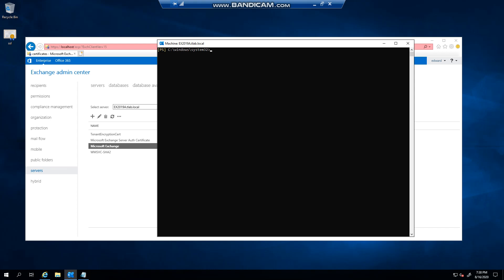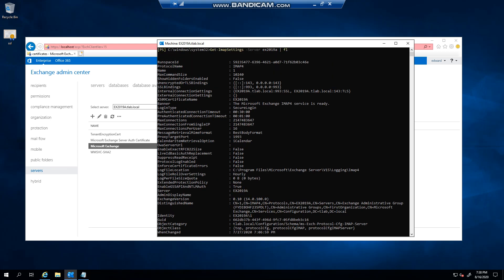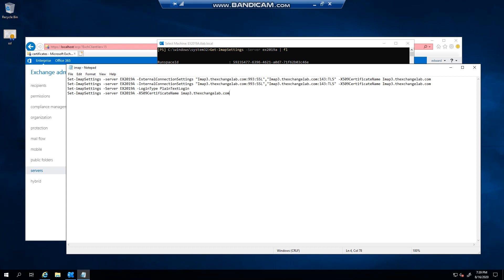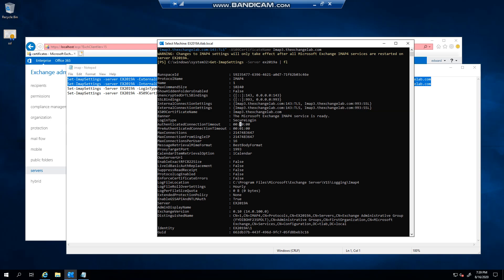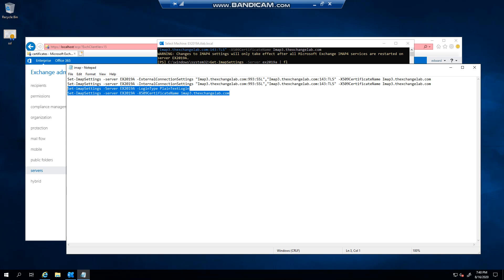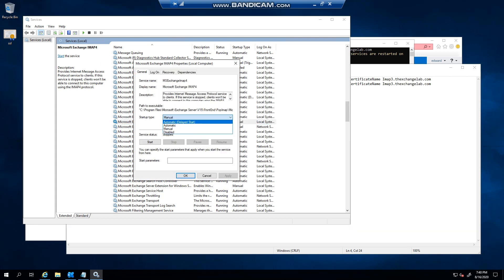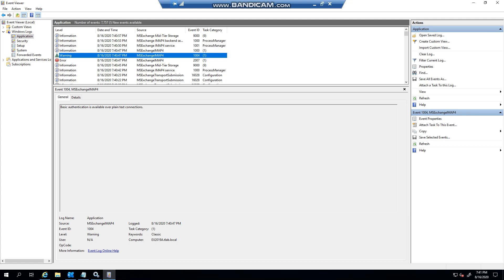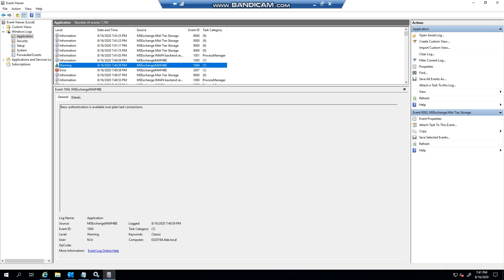How to Configure Exchange 2019 IMAP Settings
Learn how to easily configure Exchange 2019 IMAP settings in this step-by-step tutorial. We will cover everything you need to know about setting up IMAP4 on Exchange 2019 using PowerShell. Whether you are new to Microsoft Exchange or looking to optimize your IMAP configuration, this guide will help you navigate through the process seamlessly. Don't miss out on this essential tutorial for managing your Exchange server efficiently.